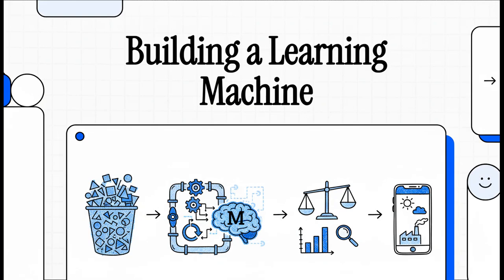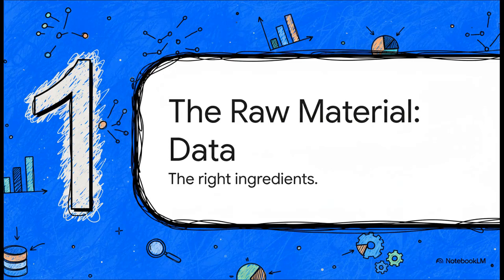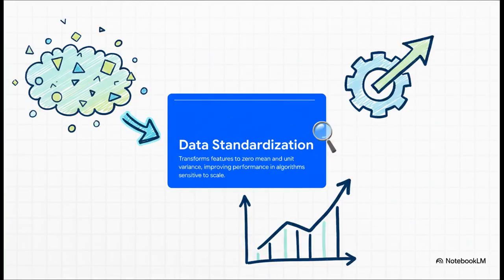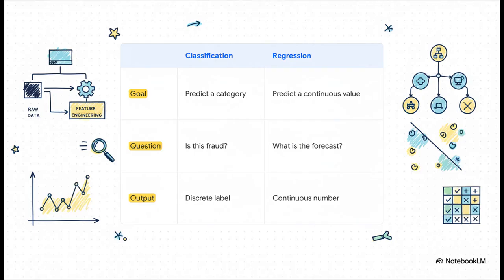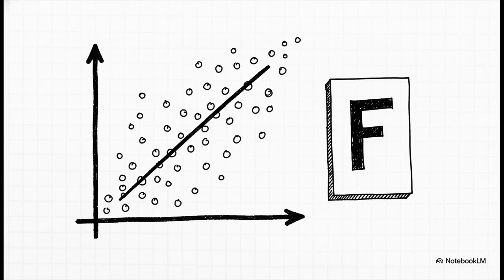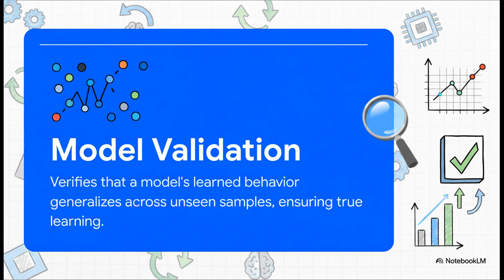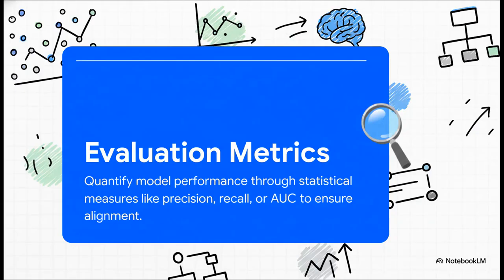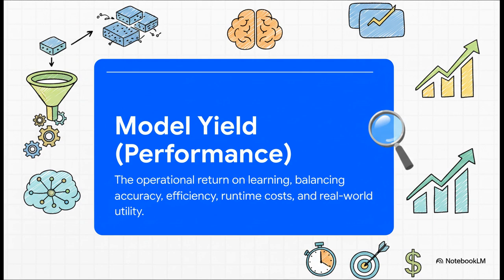Machine Learning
1.13.1. (Dataset) Augmentation
1.13.2. Bias-Variance Tradeoff
1.13.3. Classification
1.13.4. (Data) Preprocessing
1.13.5. Ensemble Methods
1.13.6. Feature Engineering
1.13.7. (Hyperparameter) Grid Search
1.13.8. Holdout Method
1.13.9. (Model) Instantiation
1.13.10. (K-Fold) Cross-Validation
1.13.11. K-Means Clustering
1.13.12. (Supervised) Learning
1.13.13. (Evaluation) Metrics
1.13.14. (Data) Normalization
1.13.15. (Model) Optimization
1.13.16. (Model) Pipelines
1.13.17. (Dataset) Querying
1.13.18. Regression
1.13.19. (Semi-Supervised) Learning
1.13.20. (Model) Training
1.13.21. (Model) Underfitting
1.13.22. (Model) Validation
1.13.23. (Feature) Weighting
1.13.24. XGBoost
1.13.25. (Model) Yield (Performance)
1.13.26. (Data) Standardization